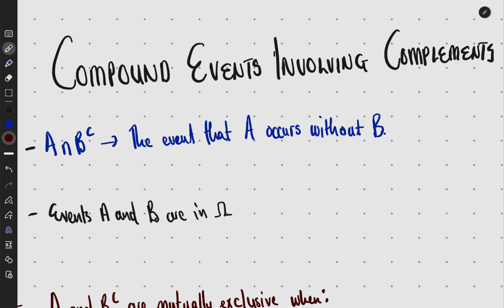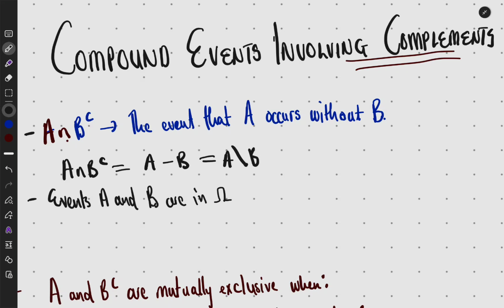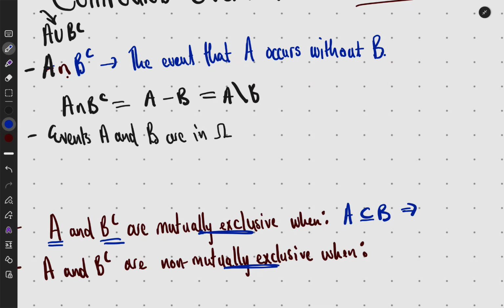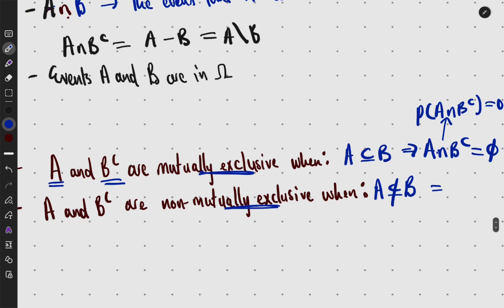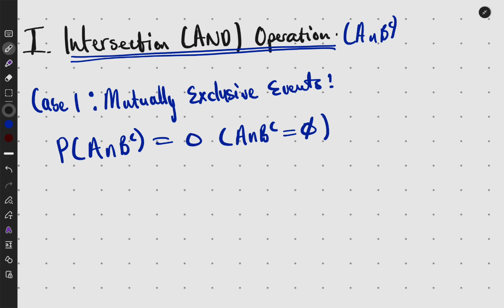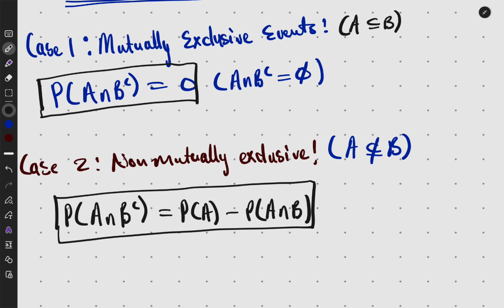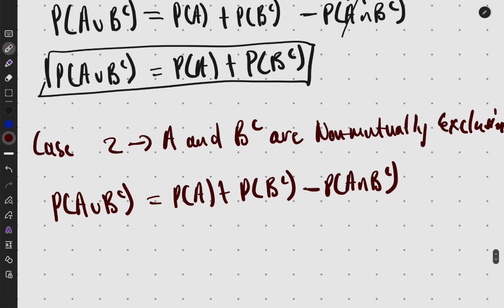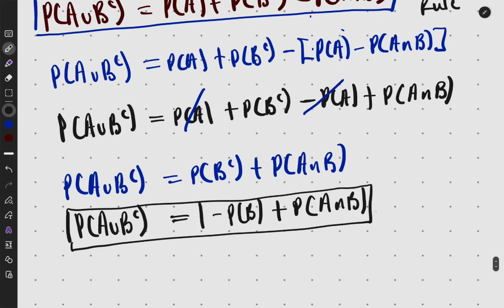Summary of Test 2 2025 Concepts Probability Compound Events Involving Complement